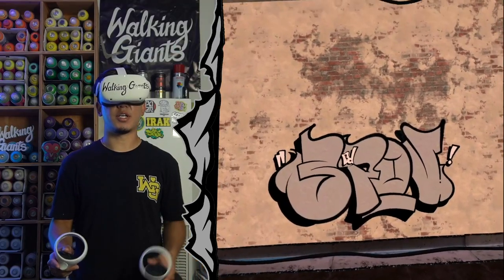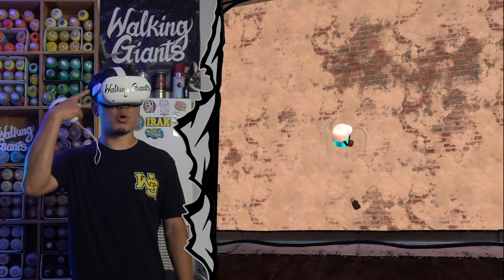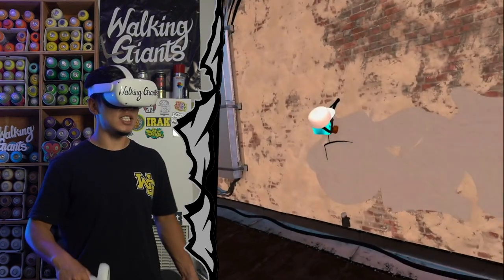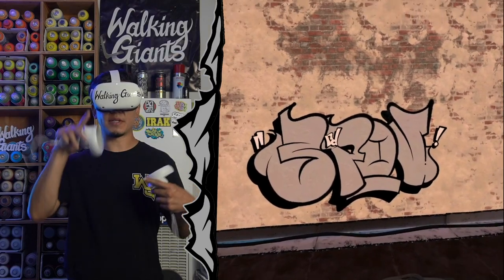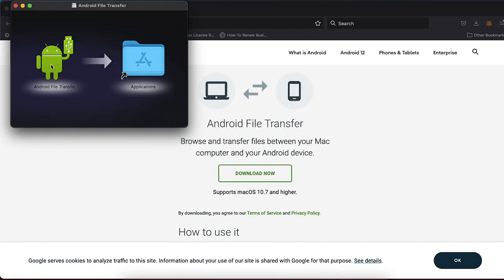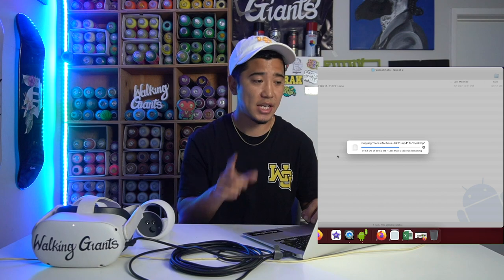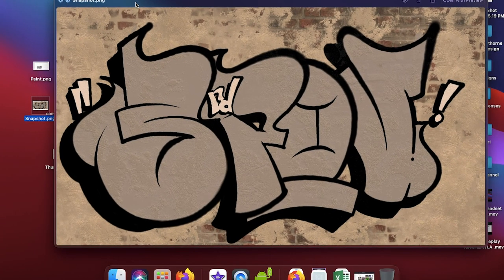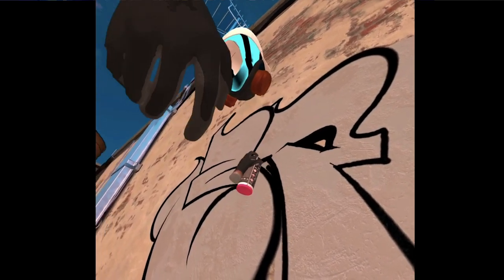How to get 3rd Point of View Footage | Kingspray Graffiti Tutorial